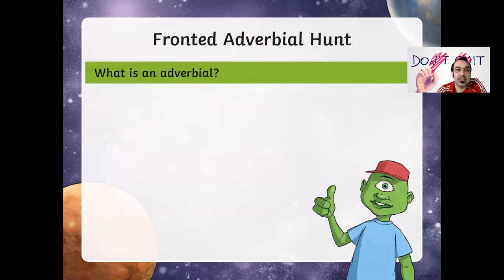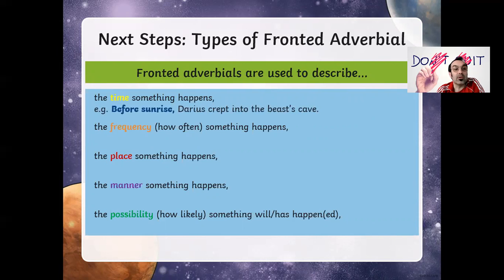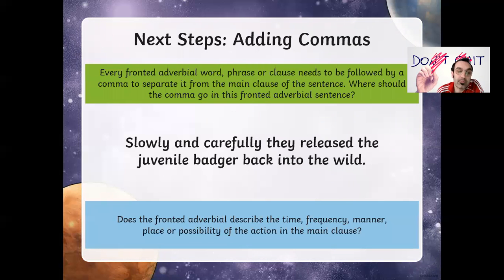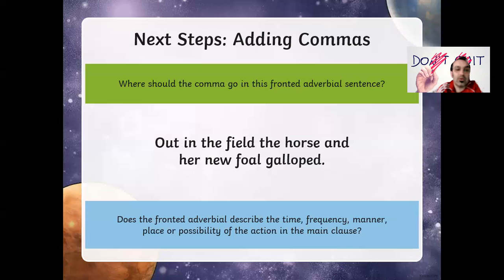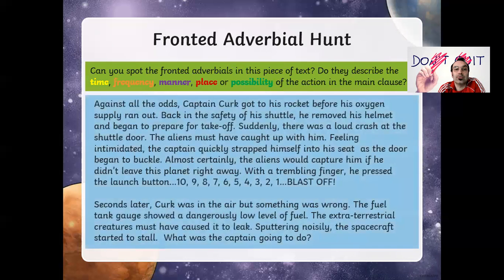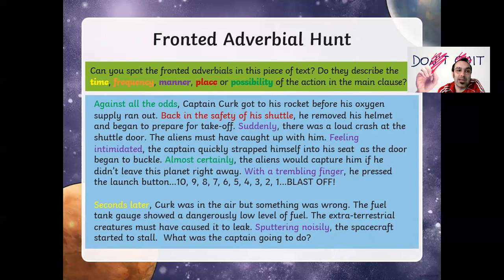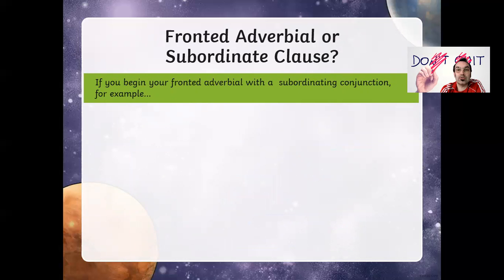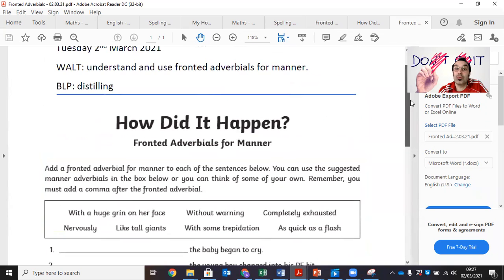Mr Barton Fronted Adverbials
02.03.21
Today's lesson on fronted adverbials.